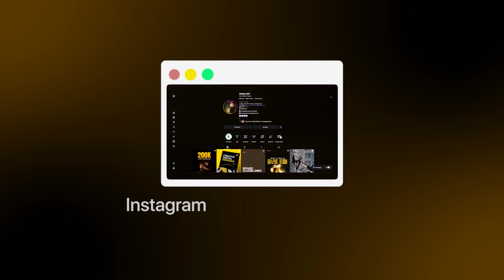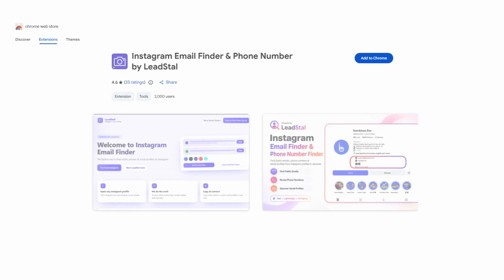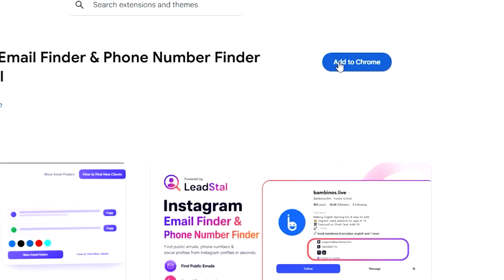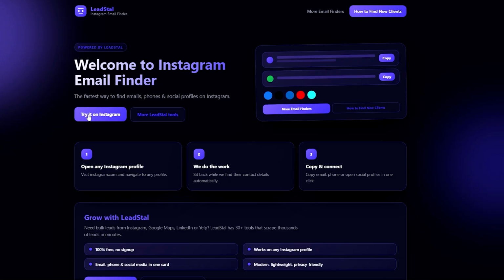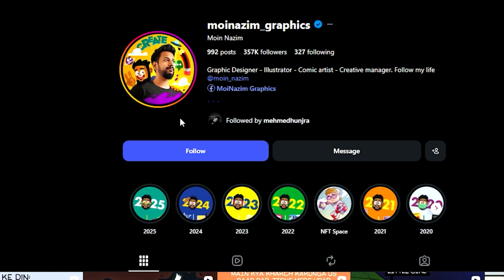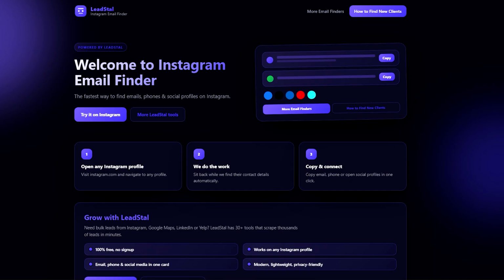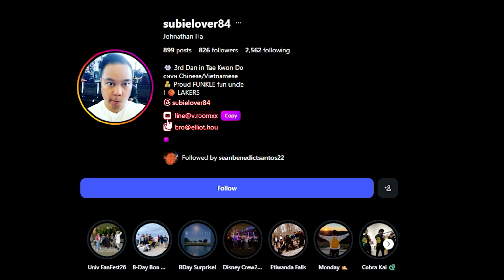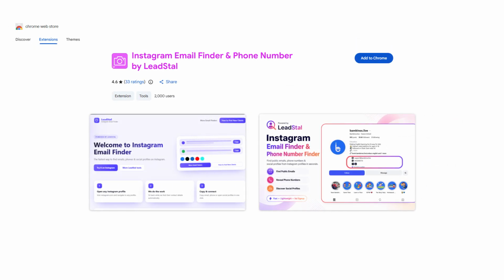How to Find Public Email from Instagram Profile | LeadStal Tutorial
Description:
In this video, I’ll show you how to find publicly available email addresses from Instagram profiles using LeadStal Instagram Email Finder.

LeadStal is a lightweight Chrome extension that helps users view available public contact details from Instagram profile pages, including email addresses, phone numbers, websites, and related social media links when they are publicly available.

In this tutorial, you will learn:
How to open an Instagram profile
How to use LeadStal on Instagram
How to find public email addresses when available

This tool can be useful for digital marketers, freelancers, agencies, recruiters, sales teams, influencer marketers, small business owners, virtual assistants, and creator partnership teams.

This video is for educational, business research, and responsible outreach purposes only. It does not provide private data or protected personal information. Always follow Instagram’s terms, privacy laws, anti-spam regulations, platform rules, and responsible outreach practices in your region.